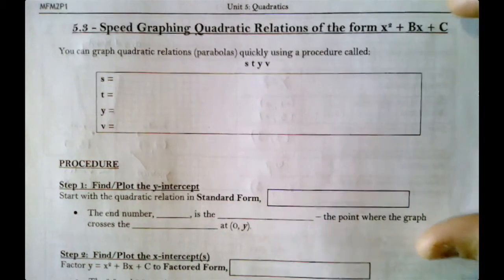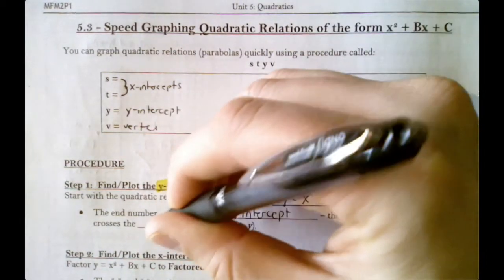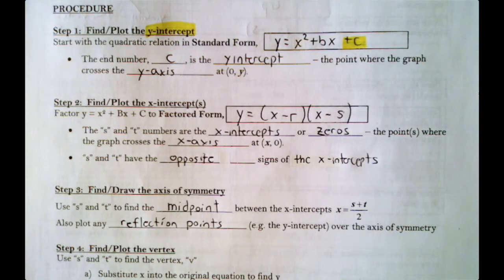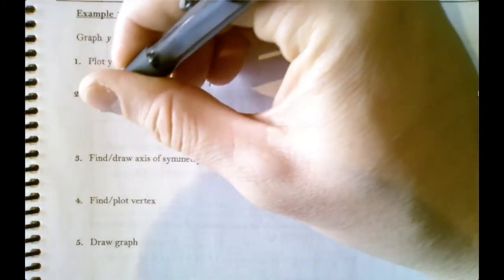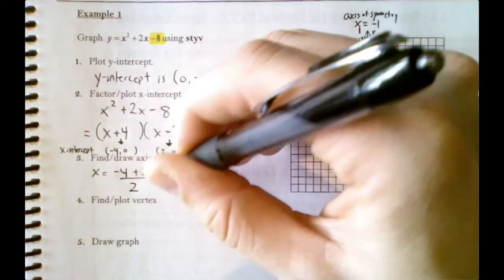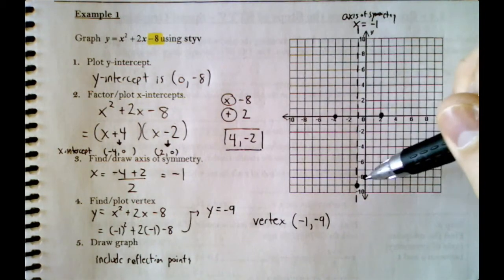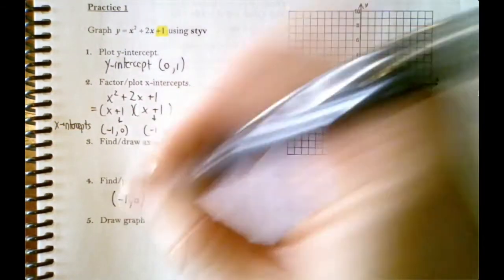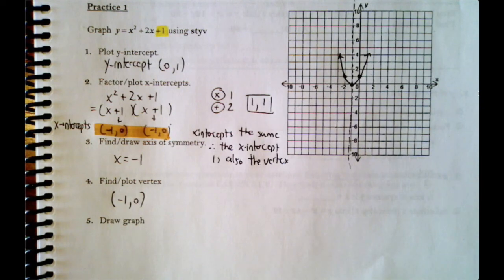MFM2P1 - 5.3 - Speed Graphing Parabolas